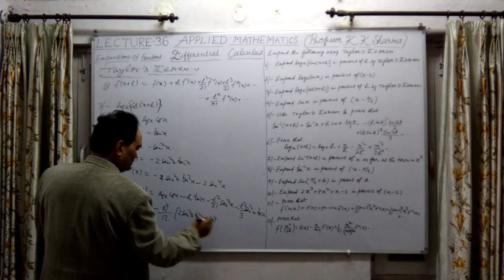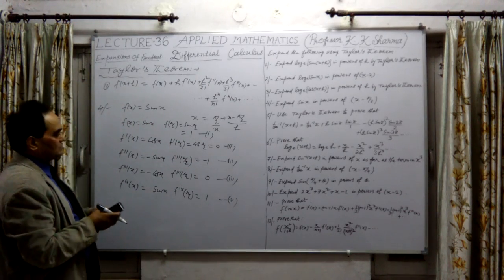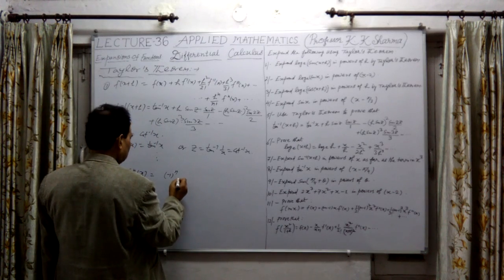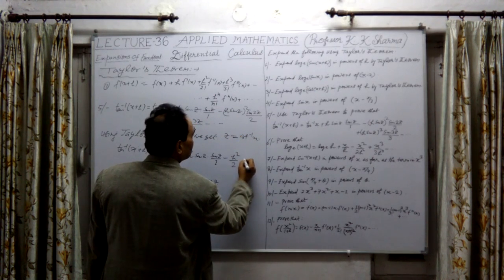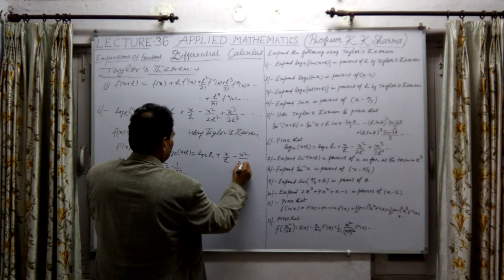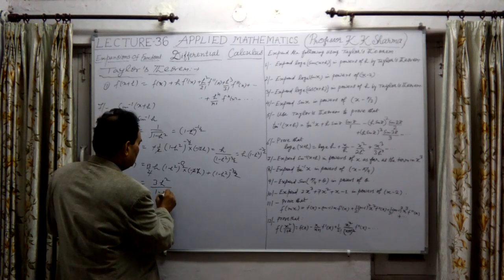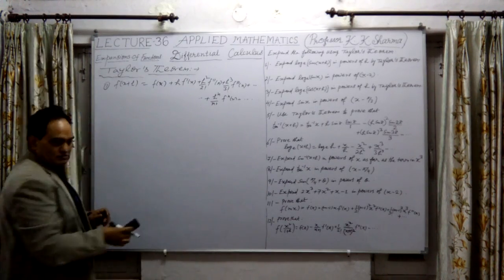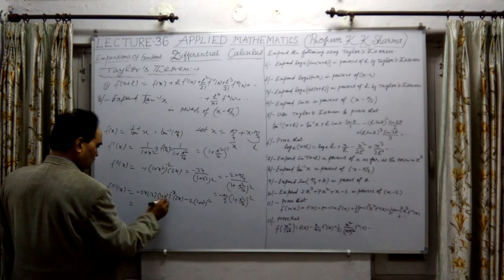DIFFERENTIAL CALCULUS LECTURE 36 B STEP BY STEP LEARNING PROFESSOR KKSHARMA NEW DELHI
EXPANSION OF FUNCTIONS:
TAYLOR/S THEOREM: - Let f (a + h) be a function of h which can be expanded in powers of h, and let the expansion be differentiated any number of times with respect to h. then
f(a + h) = f(a) + h.f’(a) + h^2/2!.f’’(a) + h^3/3!.f’’’(a) + ….,… + h^n / n!.f^n (a)
                                                                          OR
Let f(x + h) be a function of h  (x being independent of h) which can be expanded in powers of h and the expansion be differentiated any number of times, then
f(x + h) = f(x) + h.f’(x) + h^2 / 2! f’’(x) + h^3 / 3!f’’’(x) + …. + h^n / n! f^n(x) + ….
Suppose f(a + h) = A(0) + A(1)h + A(2)h^2 + A(3)h^3 + ….
By successive differentiation with respect to h, we have
f’(a + h) = A(1) + 2.h.A(2) + 3.h^2.A(3) + ….,
For d/d.hf(a + h) = d/d.t.f(t).d.t/d.h, where t = a + h, = f’(t).1 = f’(a + h);
f’(a + h) = 2.1.A(2) + 3.2.A(3)h + …,
f’’’(a + h) = 3.2.1.A(3) + …, etc.
Putting h =  0 in each of these, we have f(a) = A(0), f’(a)  = A(1), f’’(a) = 2!A(2), f’’’(a) = 3!A(3), …..
Hence
This is known as Taylor’s Theorem.
If we put a = 0, and h = x, we get the particular case known as MC- Lauren’s Theorem. For this reason the latter Theorem also is very often referred to by the name of Taylor’s Theorem.